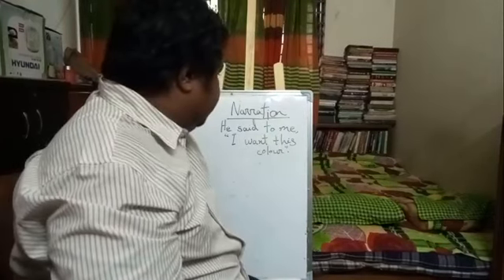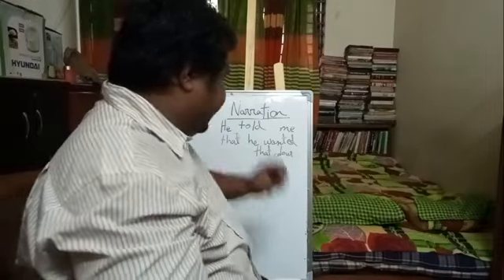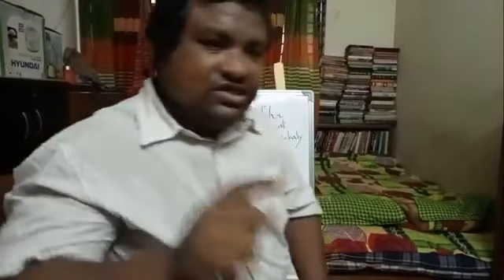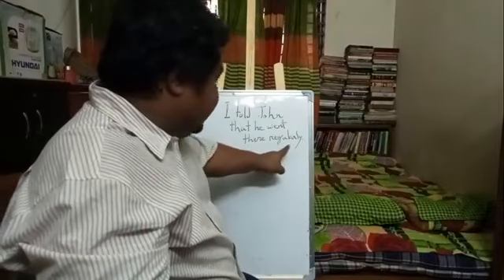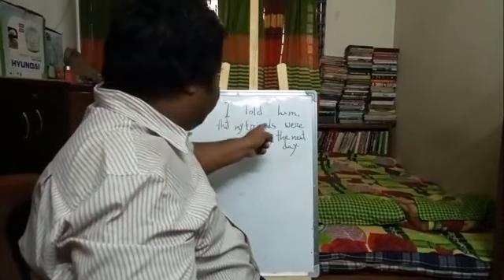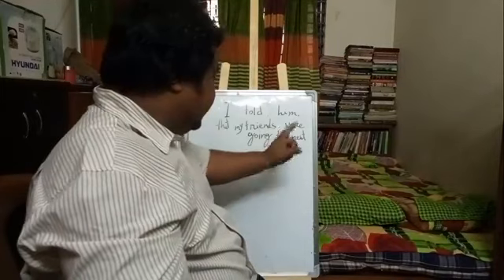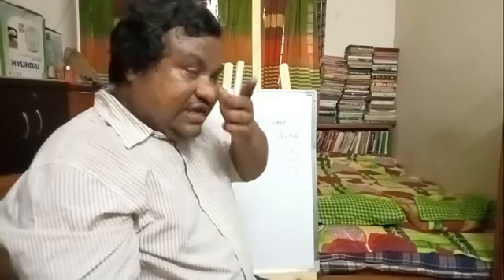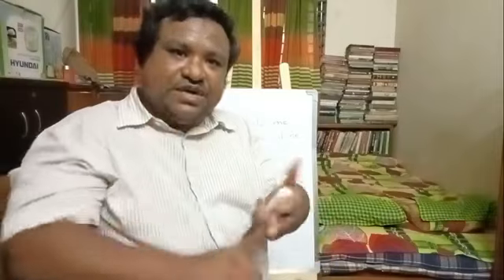Topic: Narration-1; Adnan Hossain, Lecturer (English), Dhaka College, Dhaka.